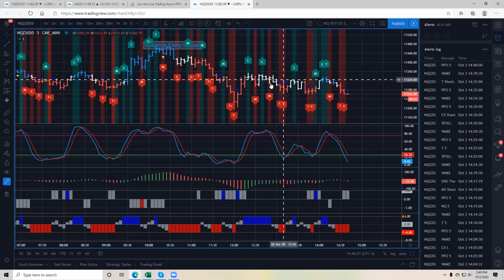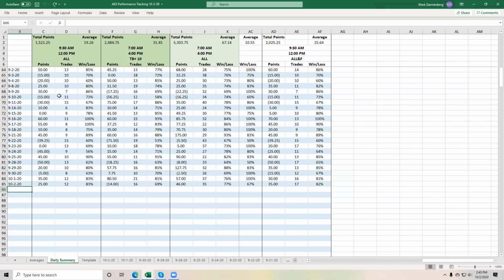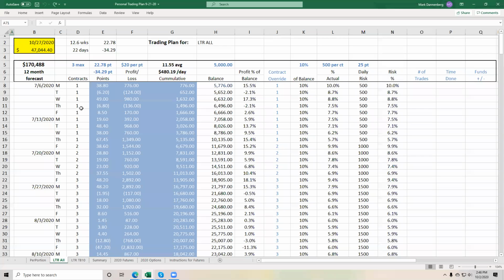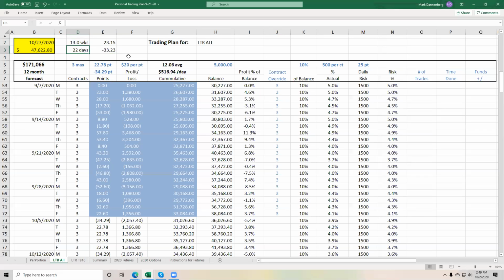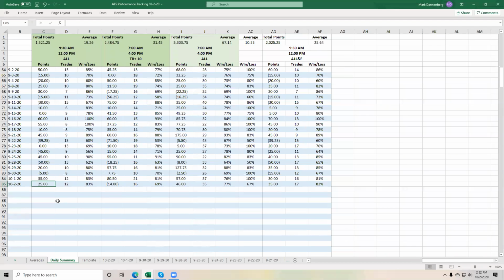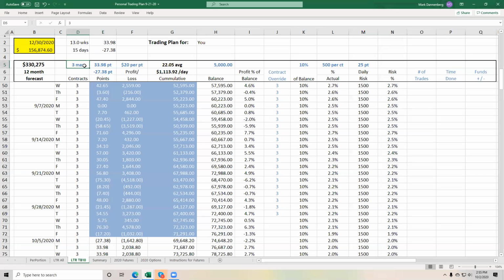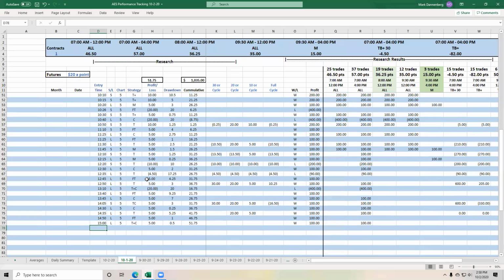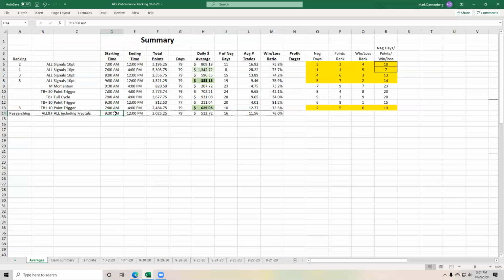Adaptive Entry System Results 10/2/20